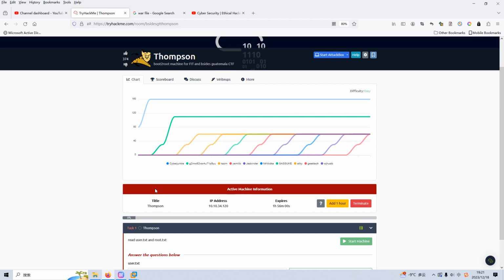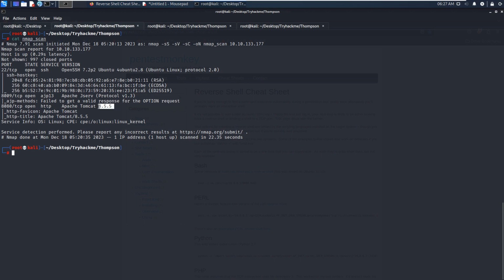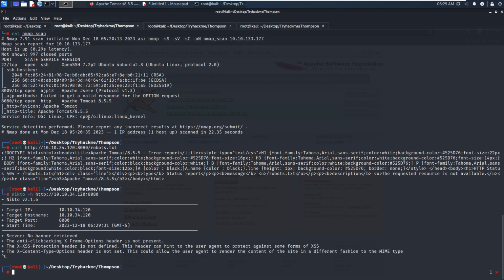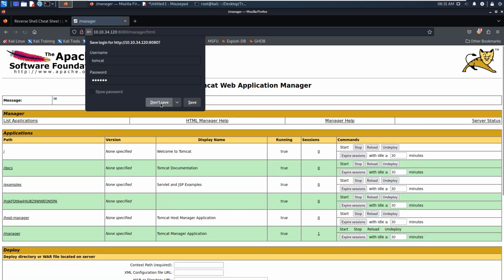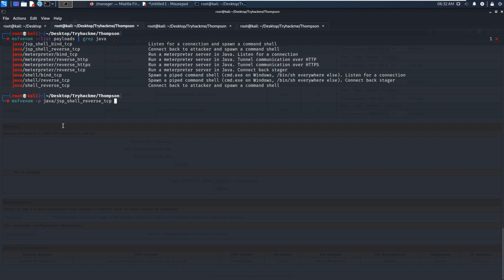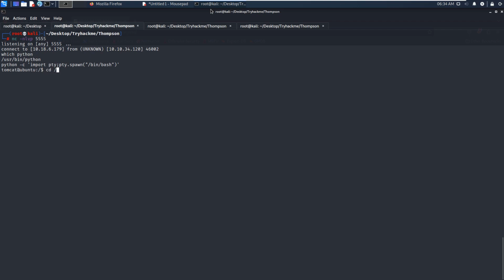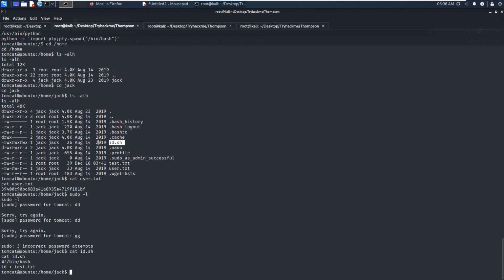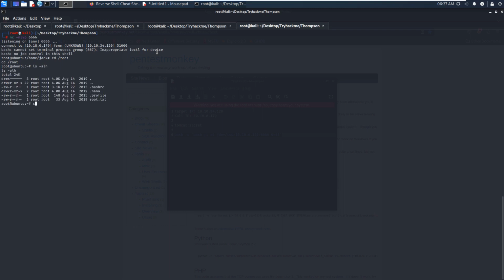Cyber Security | Ethical Hacking | Pentesting Lab | Tryhackme | Thompson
Learn how to use msfvenom to create war format payload